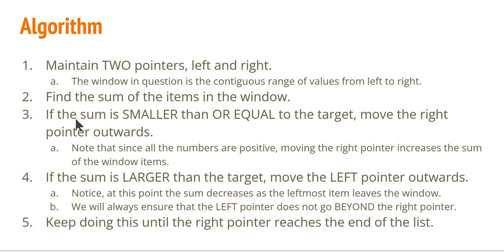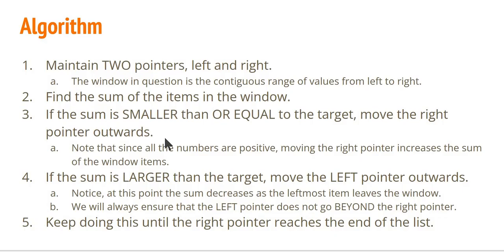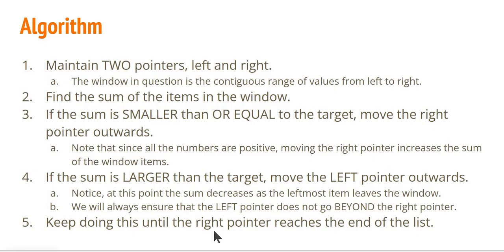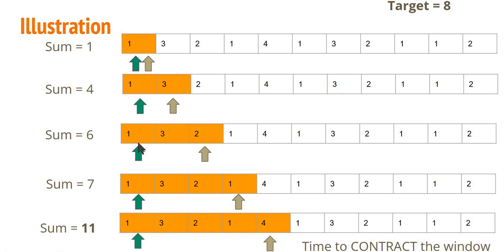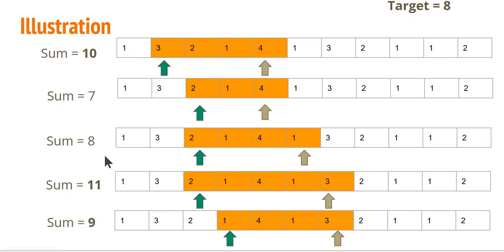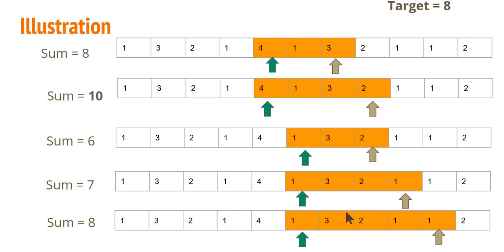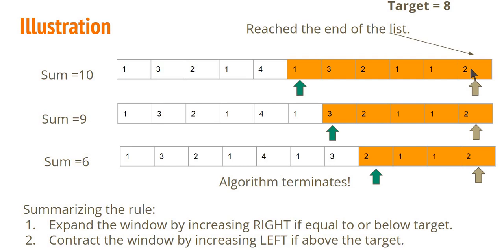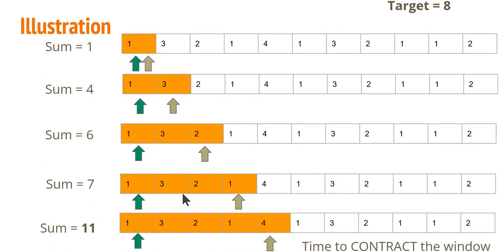11. Sliding Window: Shortest Sub-Array: Illustration of Variable size Sliding Window algorithm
We explore the Variable Size Sliding window algorithm to solve the shortest sub-array for a given sum problem. We see a detailed illustration to understand the working of this algorithm and clearly articulate the rules to move the left and right pointers.